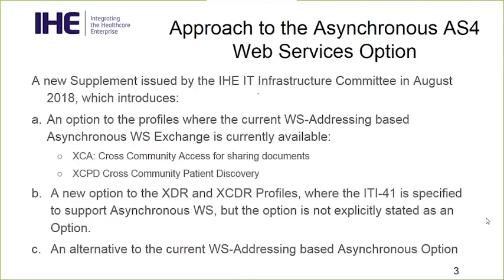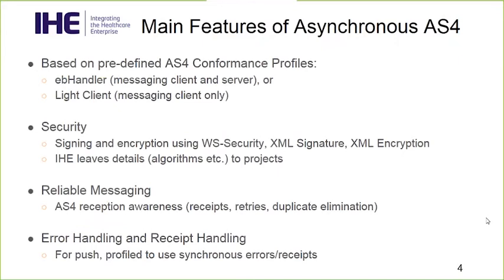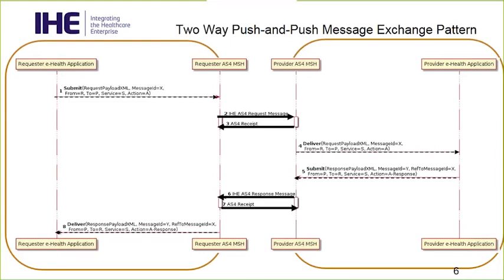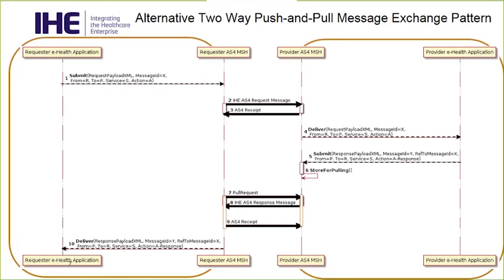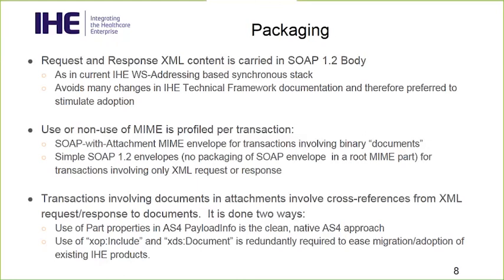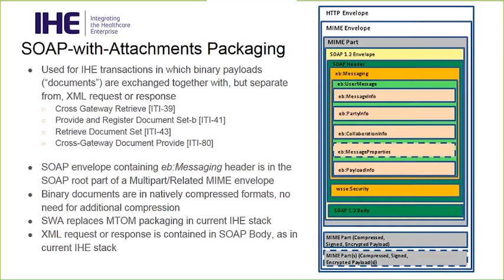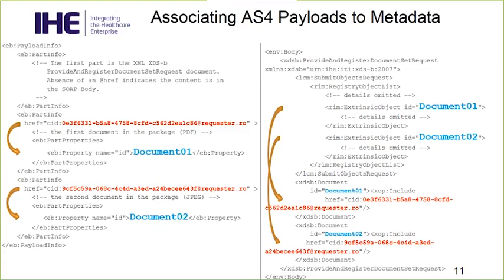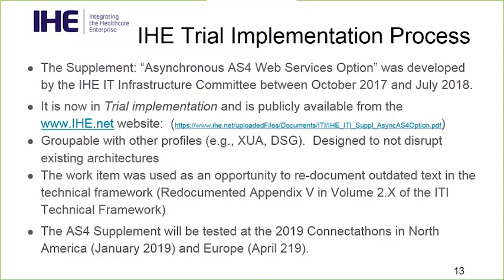IHE ITI Asynchronous AS4 Option Webinar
New Asynchronous AS4 Web Services Option for XCA, XCPD, XDR and XCDR Profiles: To support scaling of document sharing between communities to a large numbers of gateways, Asynchronous Web Services Exchange is critical to realize a more efficient handling of latency and scale.

Presenter
- Charles Parisot GE Healthcare, IHE ITI Technical Committee Member, IHE Intl Board Member